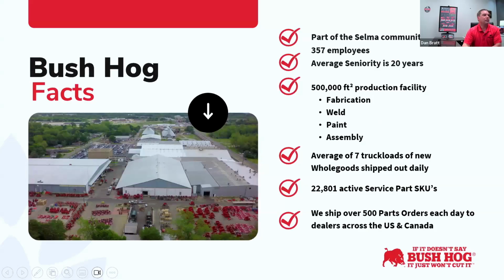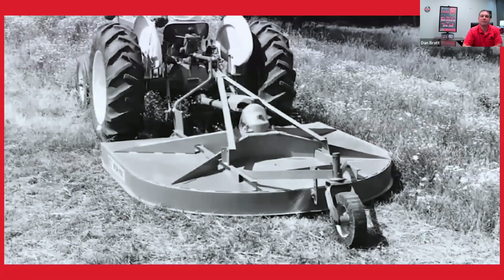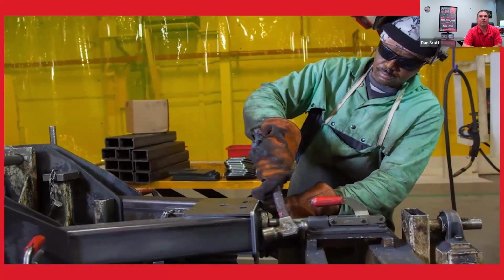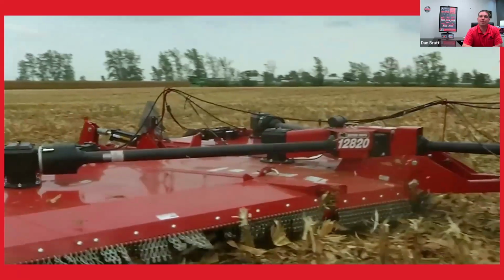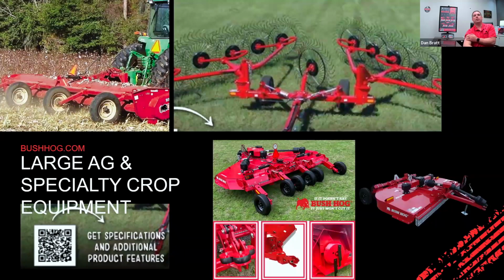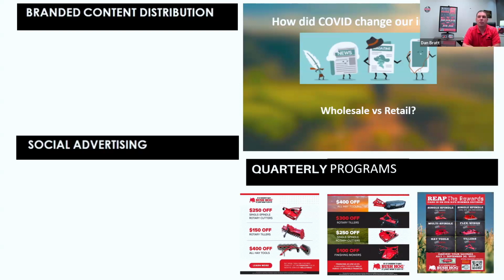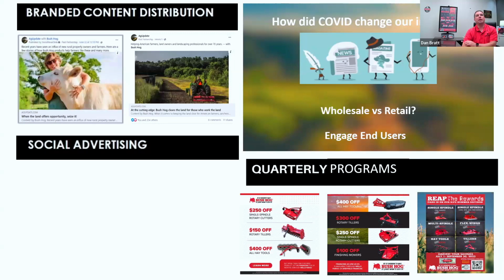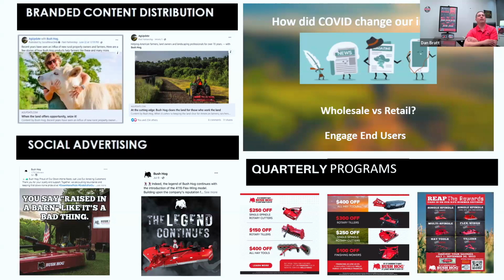Beyond Cutting: Exploring Bush Hog's Diverse Product Range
Join the editors of Rural Lifestyle Dealer for a product demonstration webinar with Bush Hog.

Bush Hog VP of Sales & Marketing Dan Bratt deep dives into the history and quality of Bush Hog's product lineup! Bratt covers the impact brand reputation can have on your dealership's operations, Bush Hog's product offerings and how carrying "Made in the U.S.A" equipment can aid in the sales process.